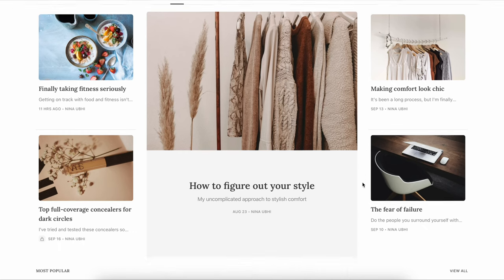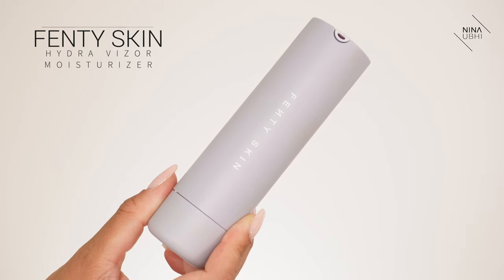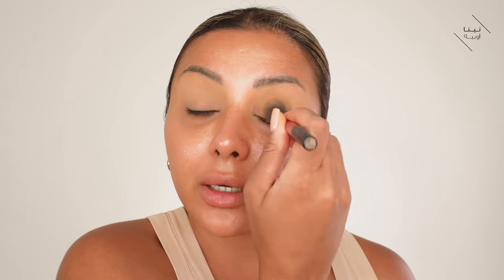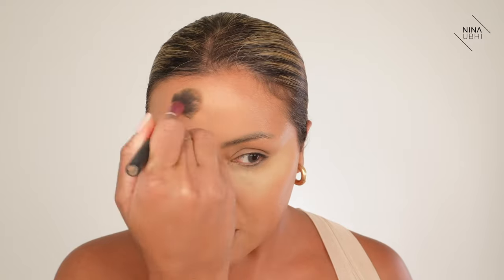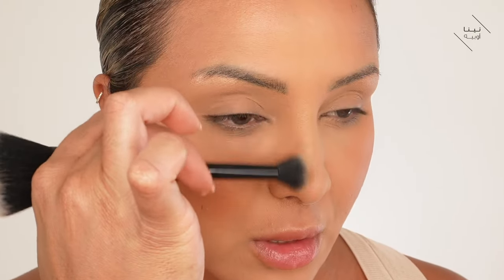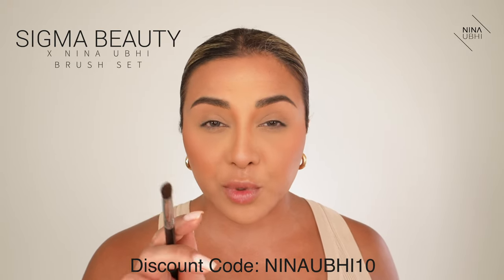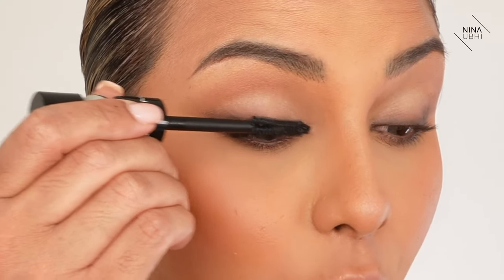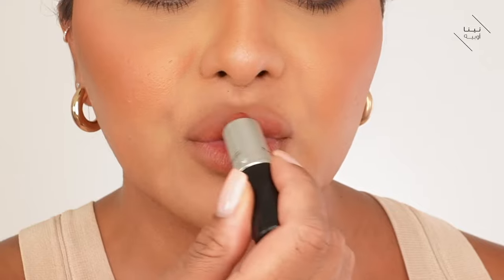WARM AND EASY FALL MAKEUP TUTORIAL | NINA UBHI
Hope you enjoy my warm and easy fall makeup tutorial! This is a really easy makeup tutorial and is so pretty! It's a cozy and warm makeup look that suits anyone and is perfect for this fall!

In todays makeup tutorial I'll show you step by step how to create a fall makeup look which is warm and very easy to do. I'll explain which colors and textures to use and how to apply and blend everything.

Skincare: NINA20
Fragrance: NINA15

NINA UBHI